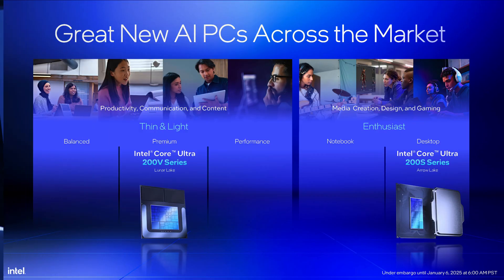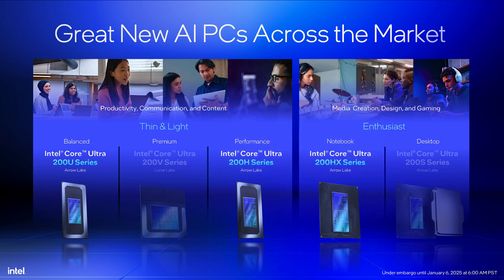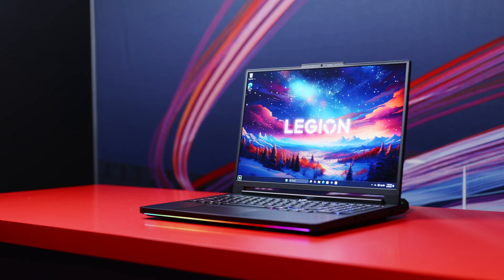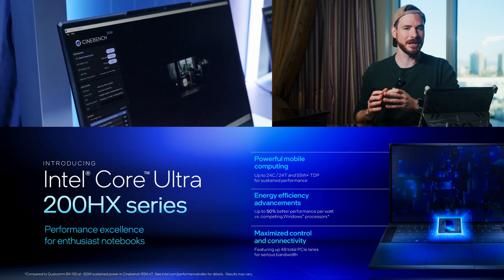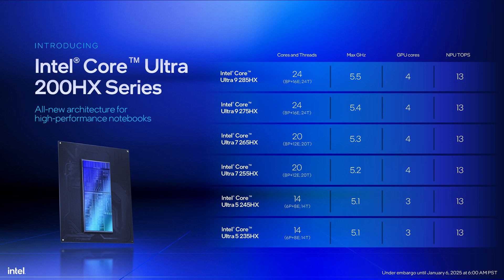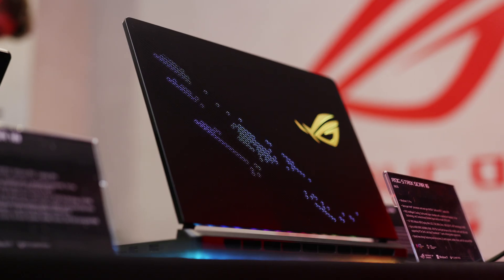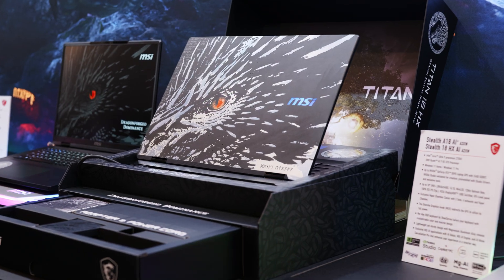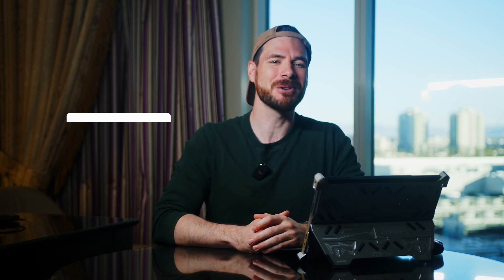New Intel laptop CPUs @CES2025 - more of the same, or true innovation?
Intel just introduced its new CPU architecture, Arrow Lake, to laptops. With Arrow Lake H (Core Ultra 200H) for thin and light performance machines and Arrow Lake HX (Core Ultra 200HX), we get quite an extensive line-up of mobile silicon for a plethora of new notebooks.